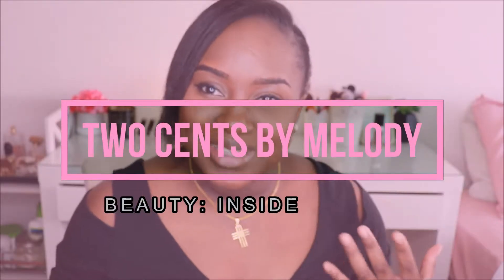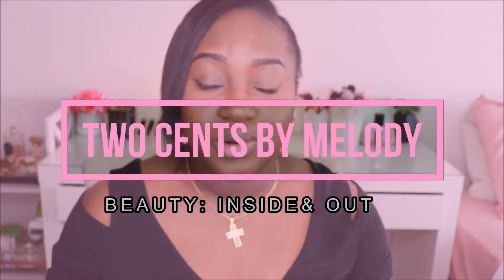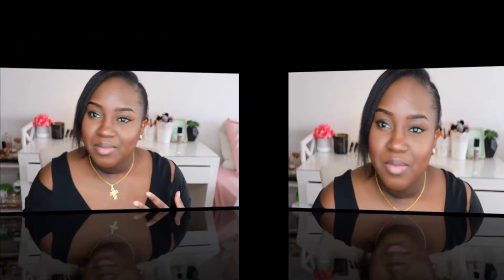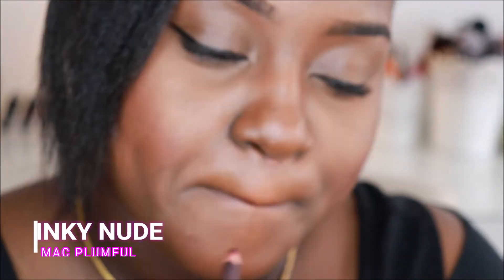Essential lipsticks to own - 4 mac lipsticks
Hey lovies, I am sharing essential lipsticks I think everyone should own